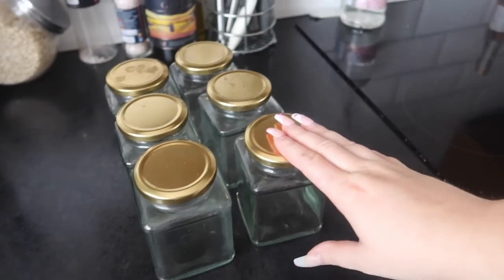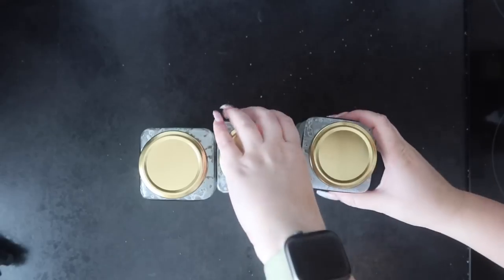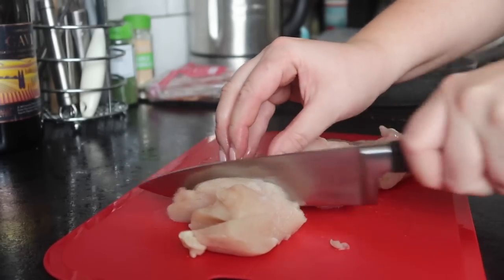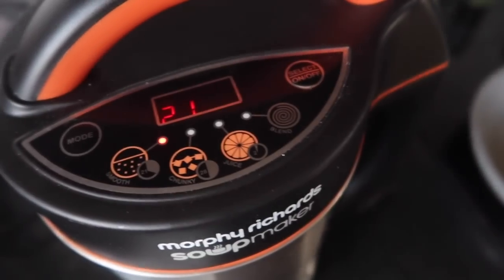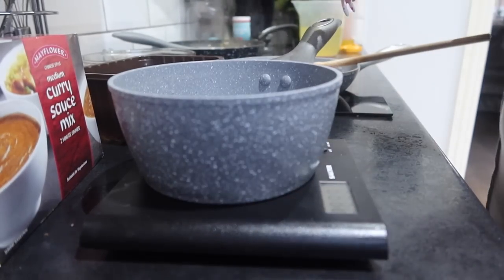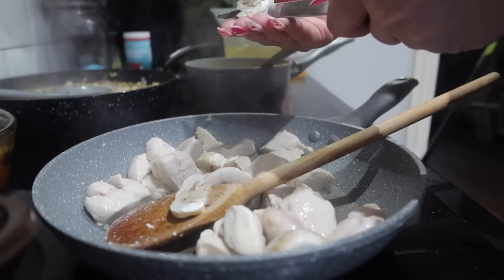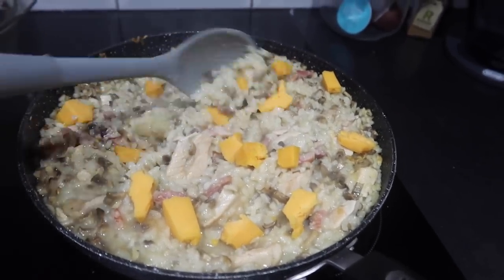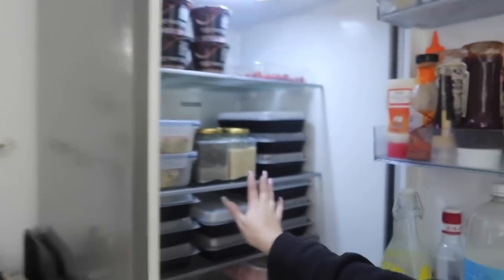Batch Cook With Me! | 22 Meals, Breakfasts, Lunches & Dinners!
Hey my lovesss! 💕

Veg Chopper